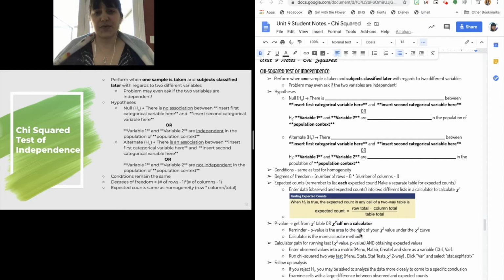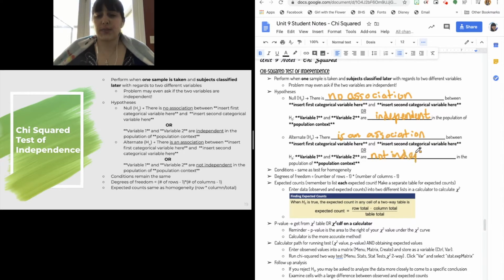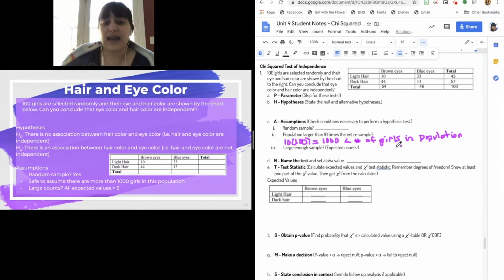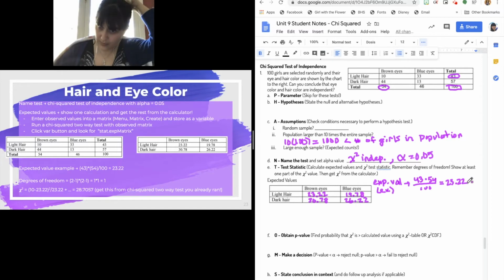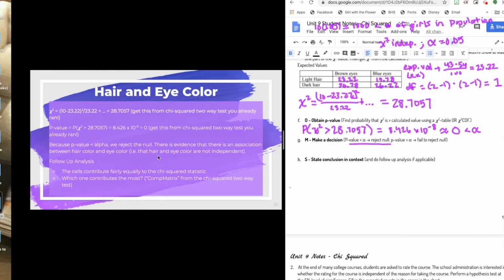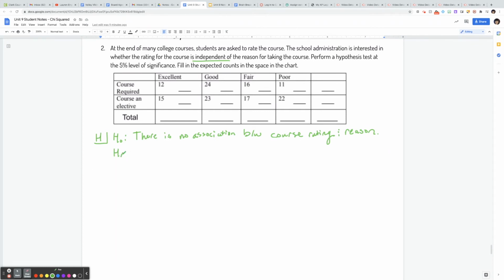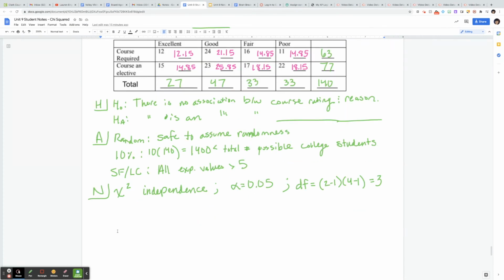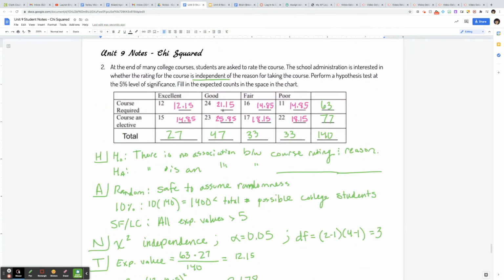AP Statistics - Chi Squared Test of Independence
This video covers topics from the AP Statistics "Inference for Categorical Data: Chi Squared" unit, including how to calculate expected values for two way tables and how to run a chi-squared test of independence.